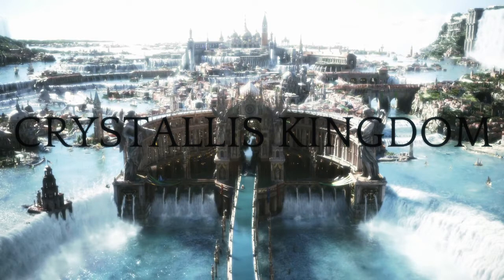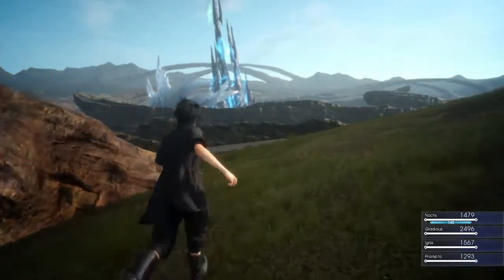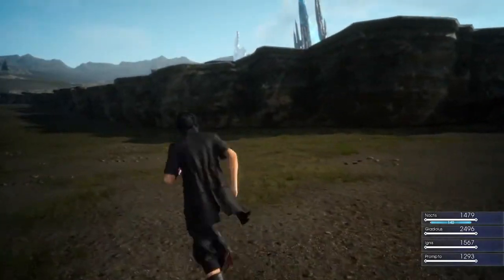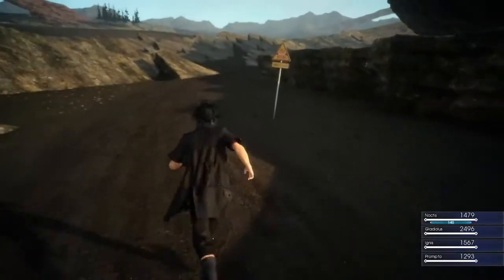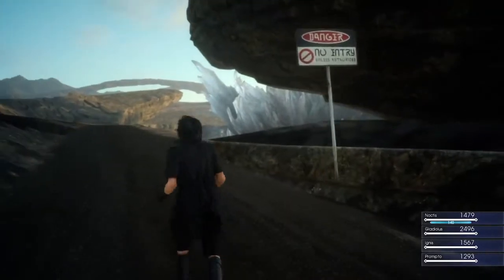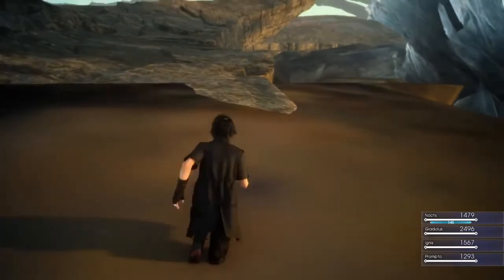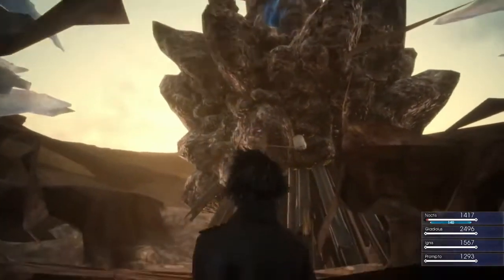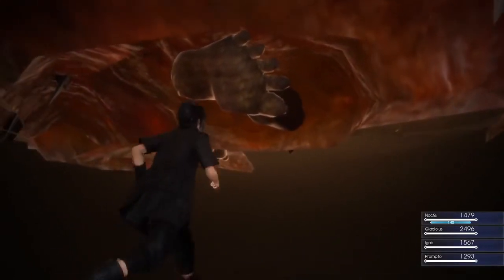"TITAN" Discovered In Final Fantasy XV "Episode Duscae"!!! (How To Find Him)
All original footage of "Final Fantasy XV" or "Kingdom Hearts 3" belong to Square Enix. I own none of the original cinematics in this video.